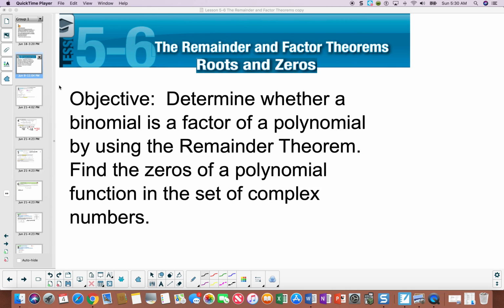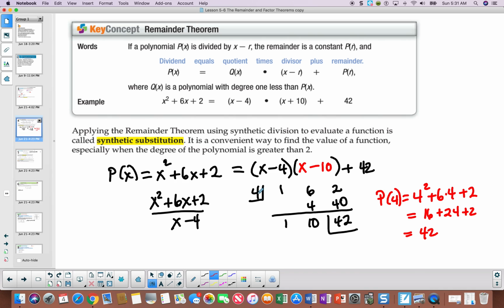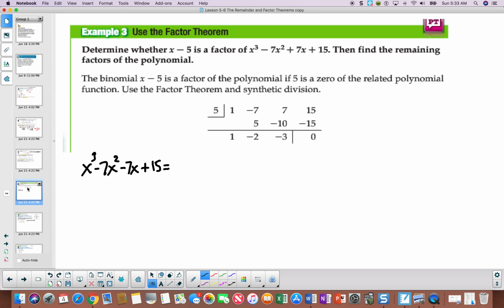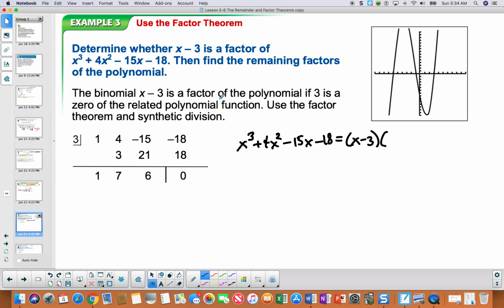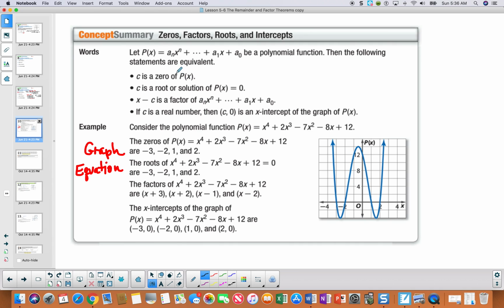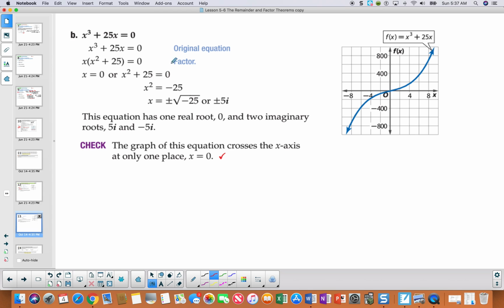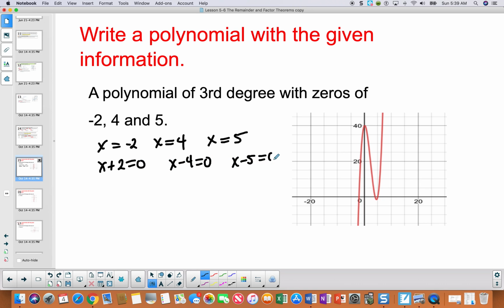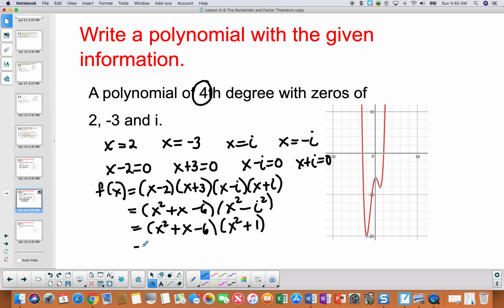5 6 Alg 2 Glencoe Screencast